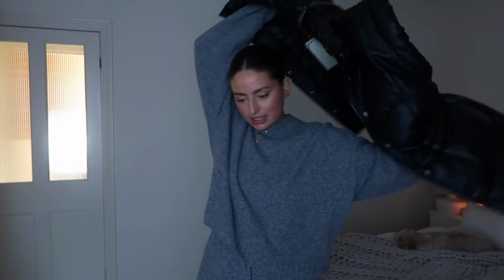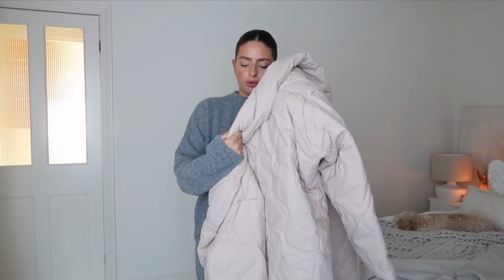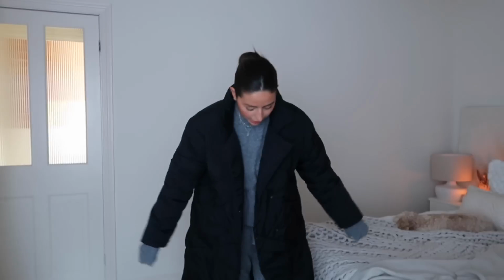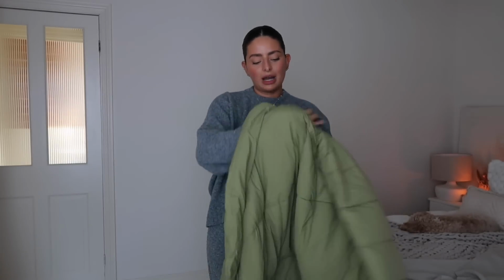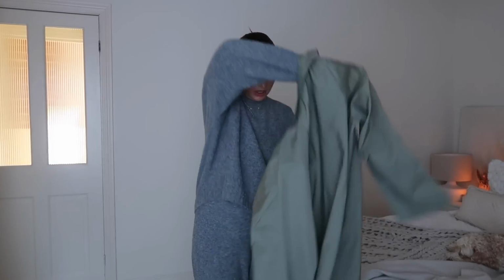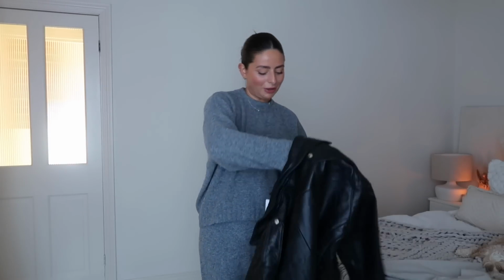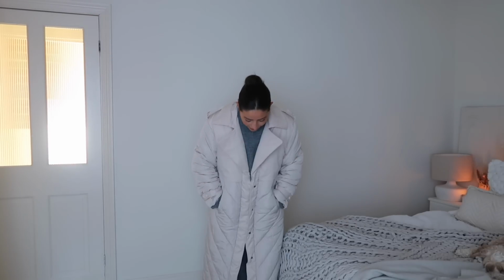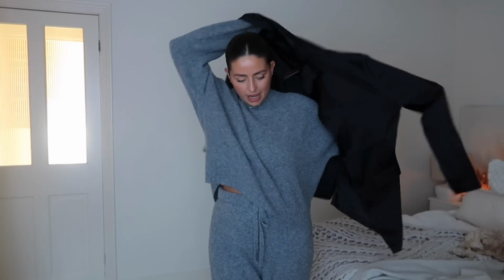BOOHOO NEW IN TRY ON HAUL · staple coats you need | Emily Philpott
Hey loves,
S  H  O  P   B  E  L  O  W
i thought i would put together a haul specifically for coats as it is soooo cold rn!! hope you enjoy hehe ☁️

Much Love,

Em x

p.s ily xo